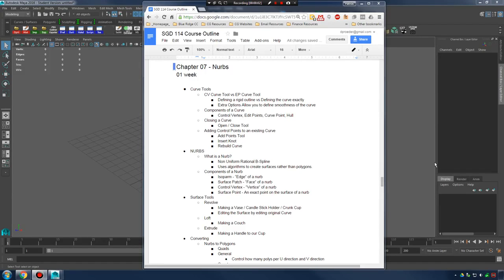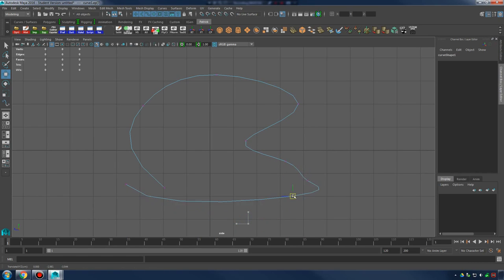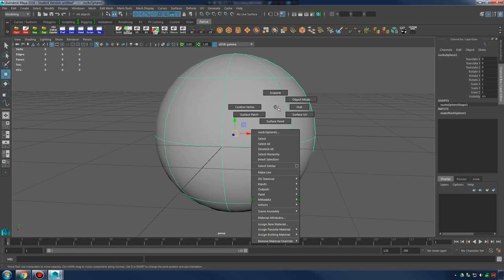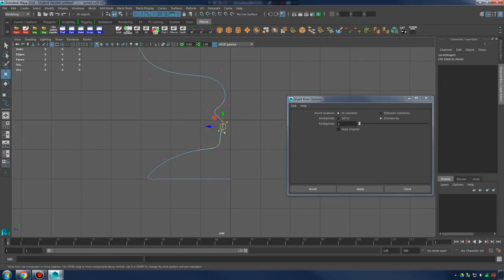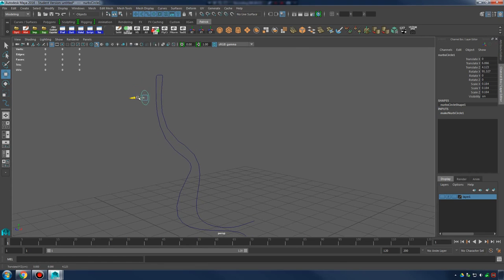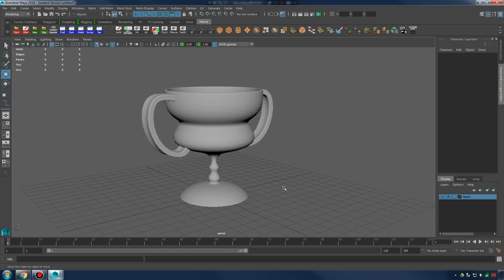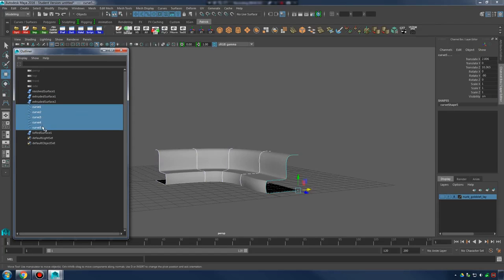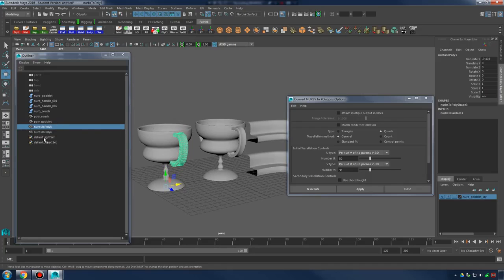SGD 114 Ch 07 Nurbs